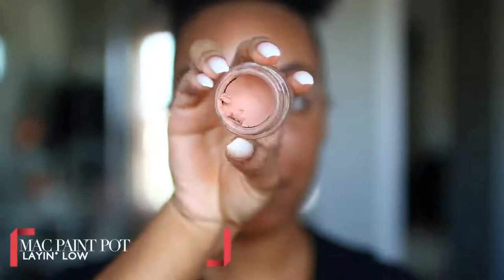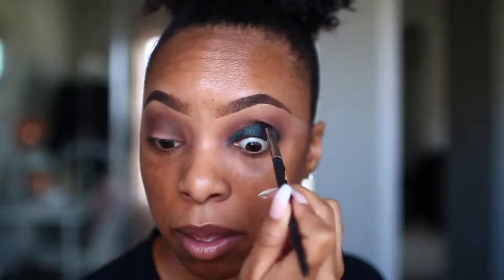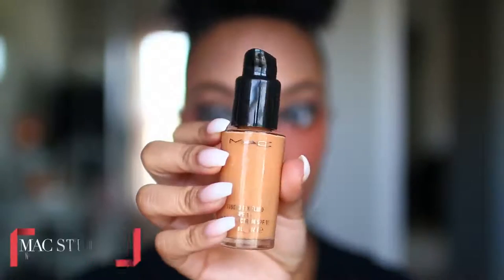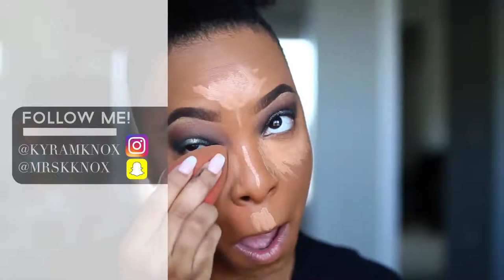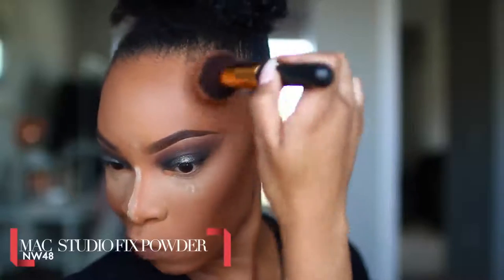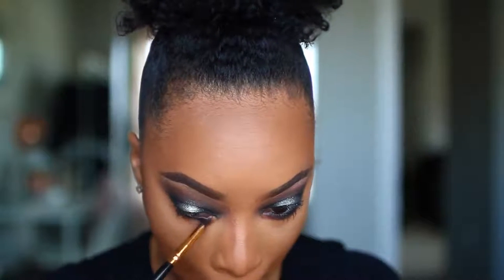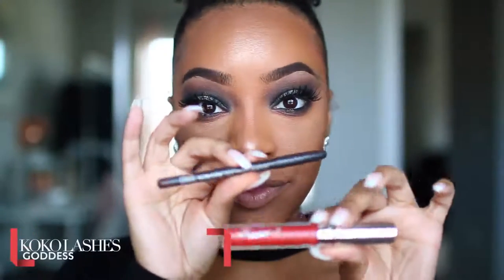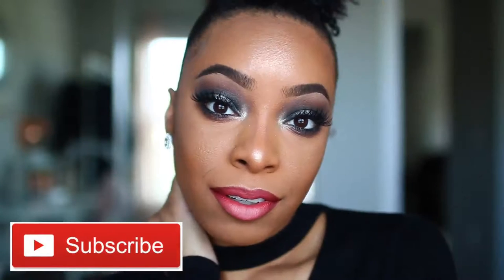MIDNIGHT BLUE SMOKEY EYE & RED LIP | KYRA KNOX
In today's video, I'll be showing you guys how to do this midnight blue smokey paired with a red lip...perfect for all skin tones!

XO,
Kyra

PRODUCTS USED:
LORAC PRO PALETTE- TAUPE, SABLE, SLATE
COLOURPOP EYESHADOW- SHAMELESS, GET LUCK

NARS CREAMY CONCEALER- BISCUIT
MAC MINERALIZED SKIN FINIS- DARK

COLOURPOP ULTRA SATIN LIP- MAMA
COLOURPOP ULTRA MATTE LIP- PLATFORM